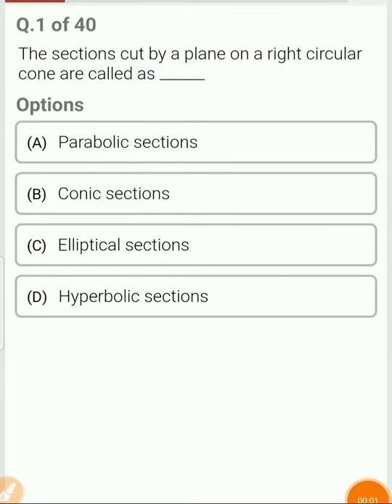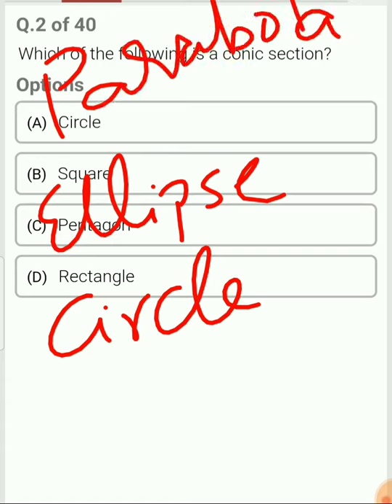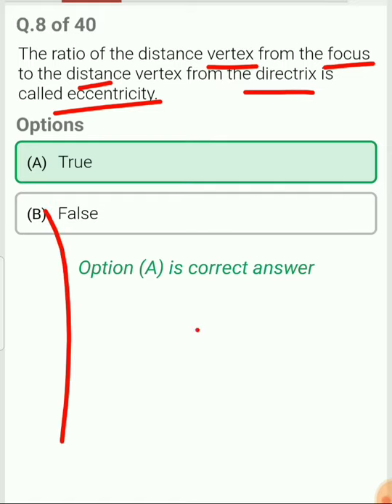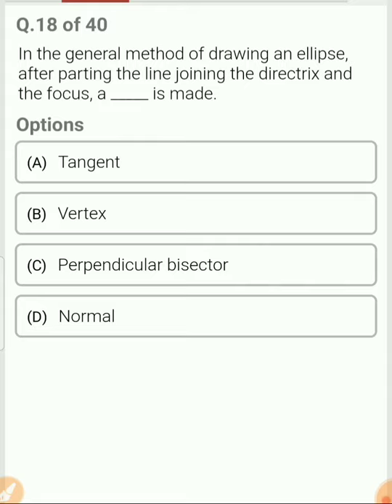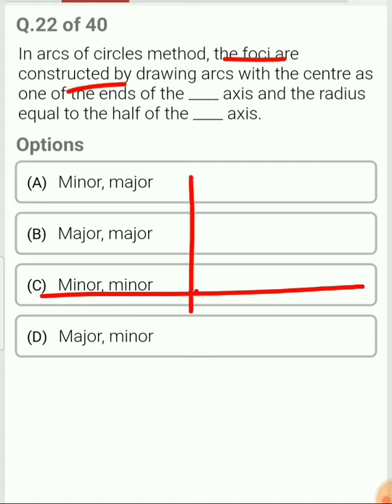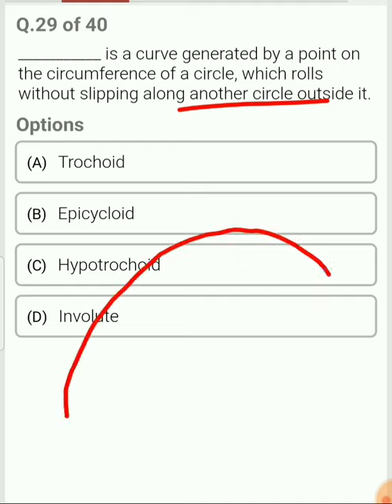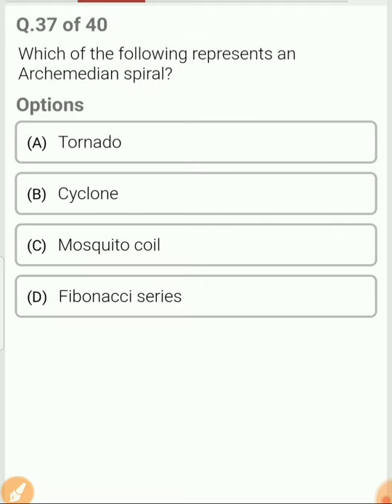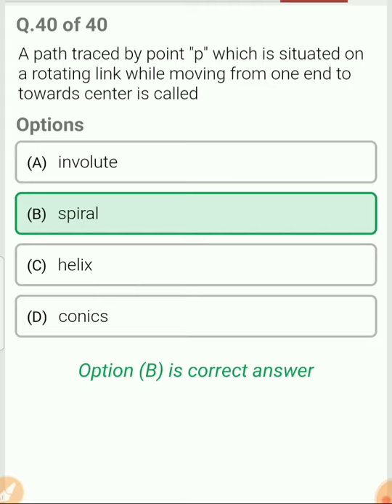Engineering Curves | MCQ | GTU IMP | EG